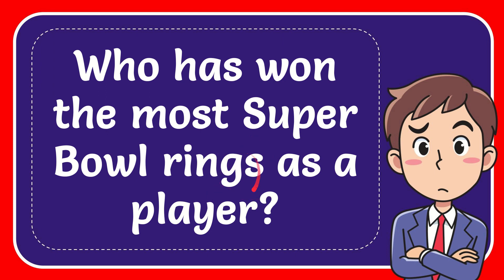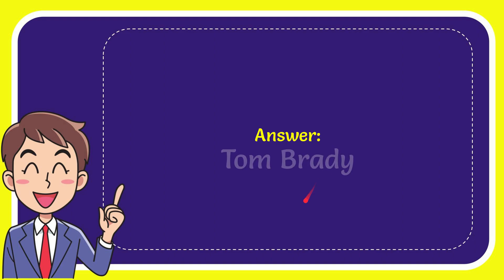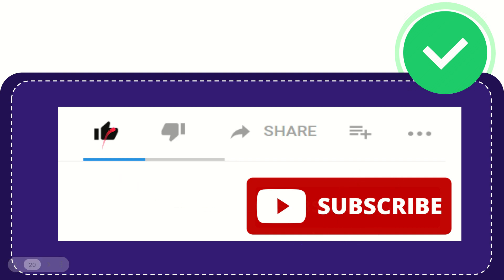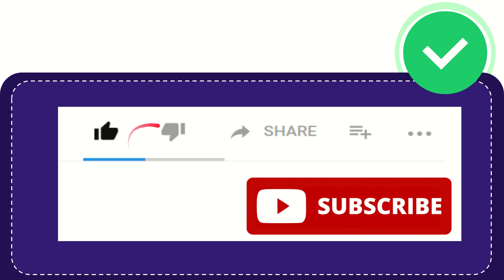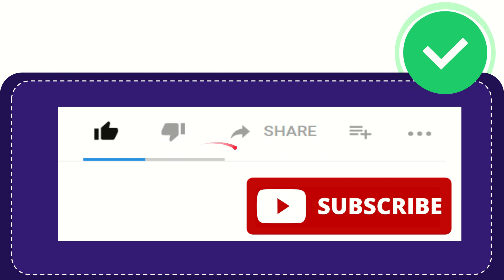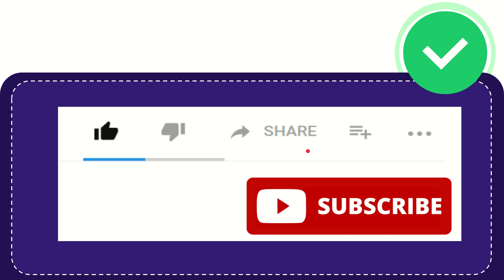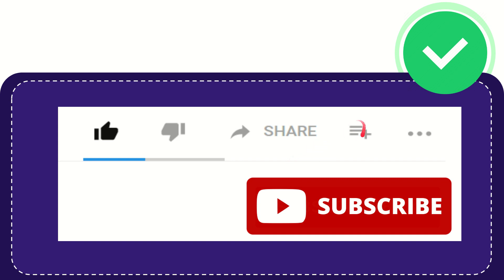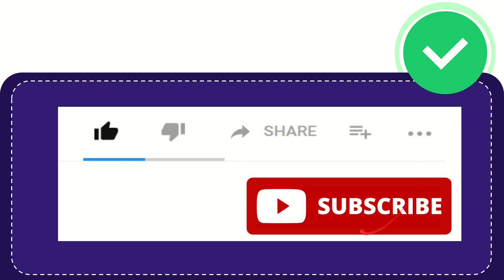Who has won the most Super Bowl rings as a player?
Who has won the most Super Bowl rings as a player? NEW VIDEO#